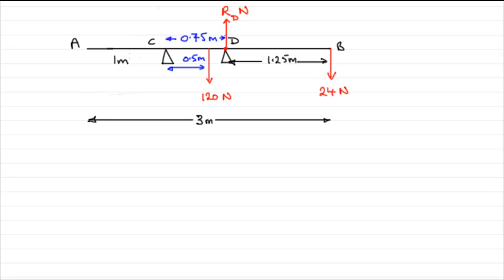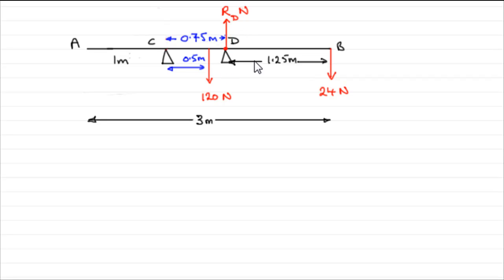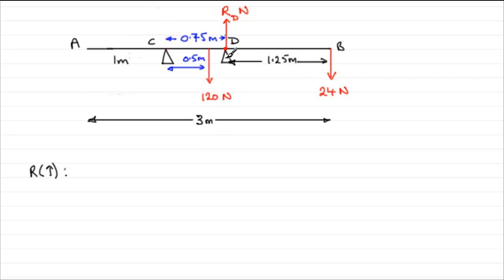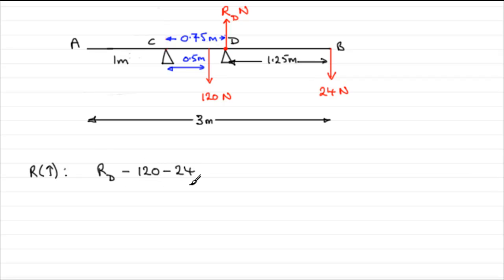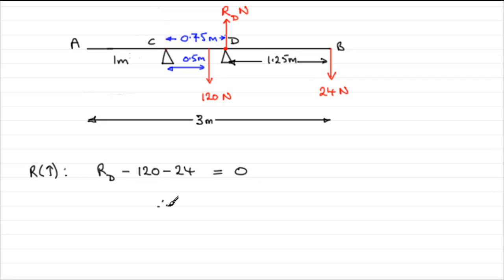A-Level Edexcel M1 January 2007 Q2(c) : ExamSolutions